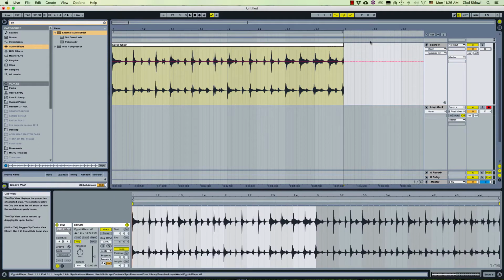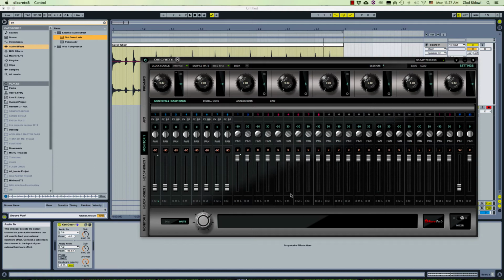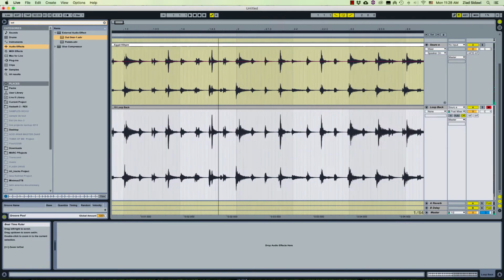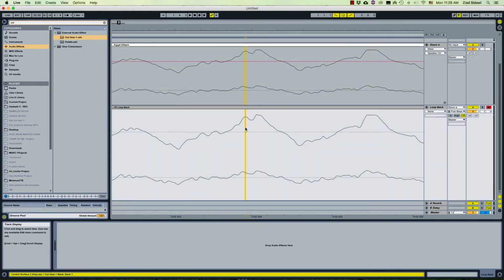Discrete 8 thunderbolt Latency Test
Testing on an iMac with Thunderbolt with Antelope Audio Discrete 8. Doing a Loop back (through a patchbay) and then applying FPGA effects which does not use computer CPU.
Bottom line: Zero samples delay with loop-back and 2 samples delay with FPGA.